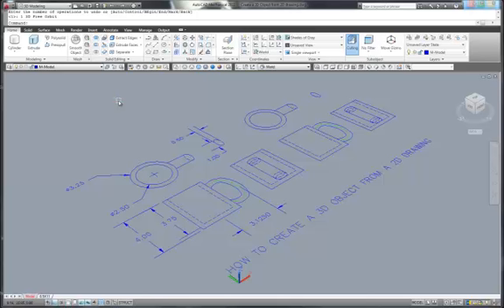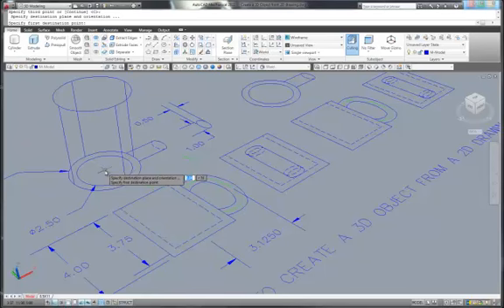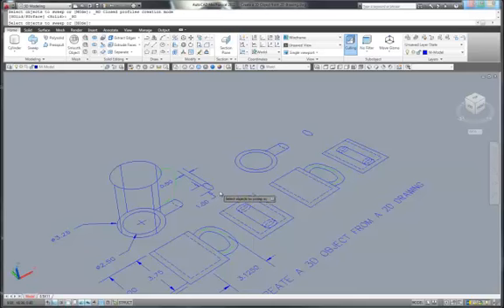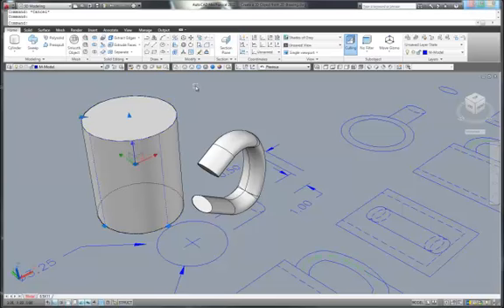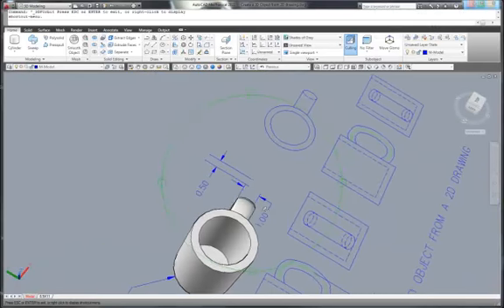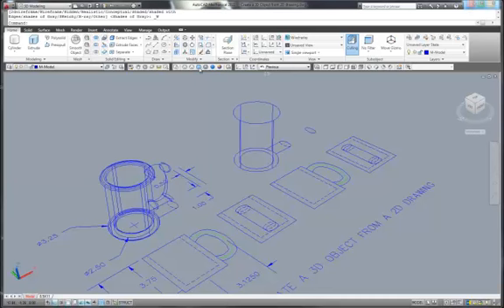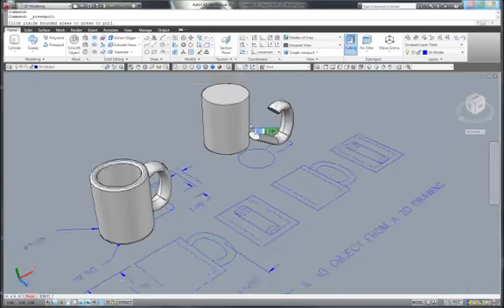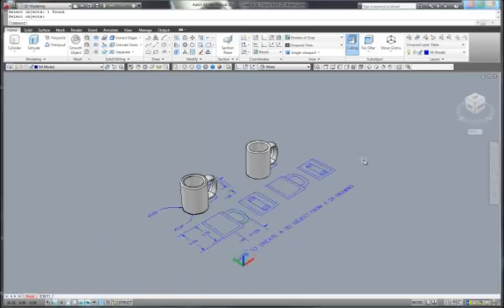How to Create 3D_From_2D_AutoCAD_2011